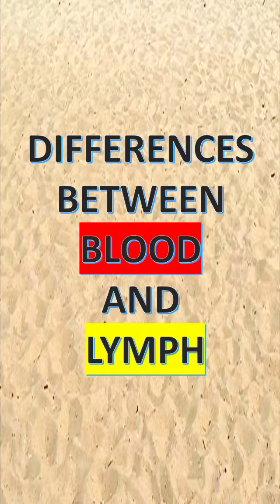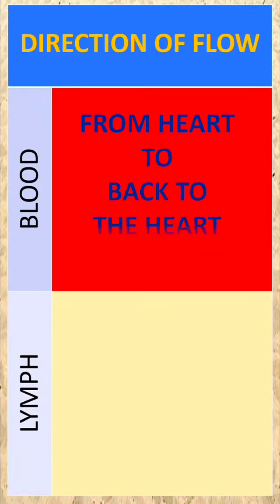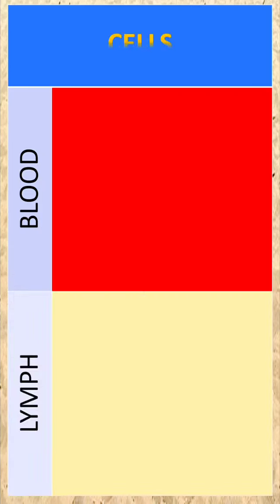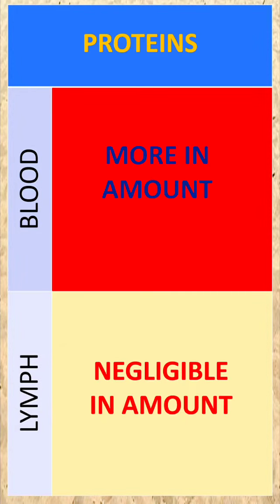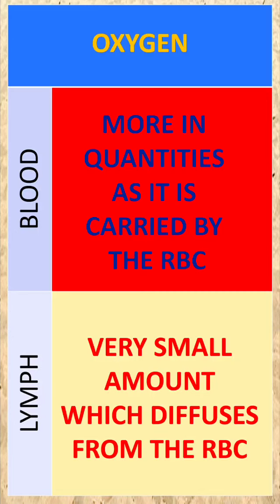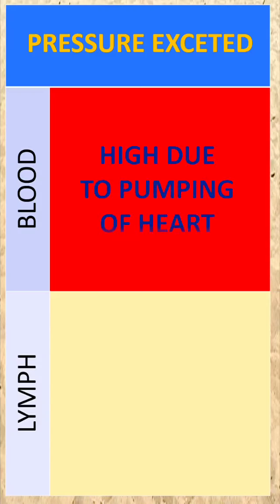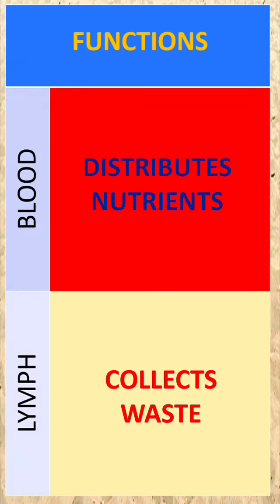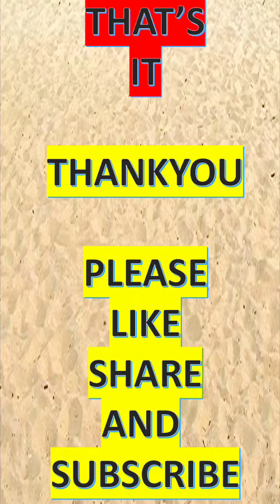EDUCATIONAL VIDEO, Differences between BLOOD & LYMPH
Blood is a connective tissue flow in the entire body. But it remains confirmed in the blood vessels and in the heart. Blood has several functions of transport of substances and provides immunity but none of these functions can be done without the lymph.

Lymph is nothing but blood filtered through the thin walls of capillaries, it mainly contains water and dissolved substances but it lacks RBC and large proteins. As the lymph comes in contact with each and every cell, it is the one which makes the functions of blood fulfilled.